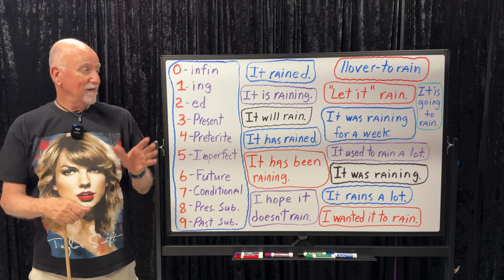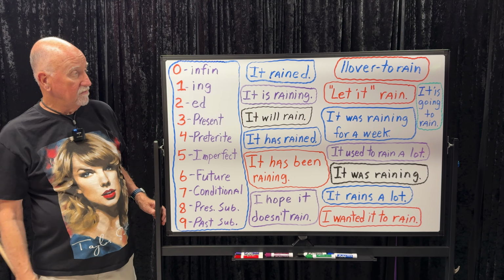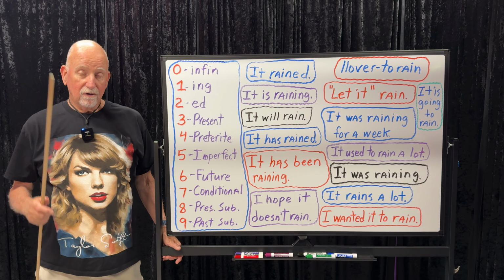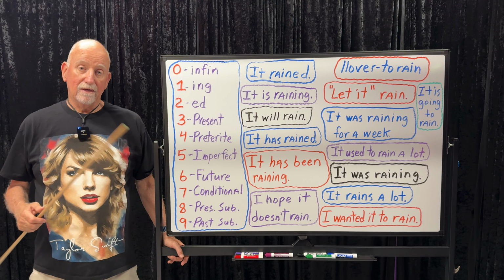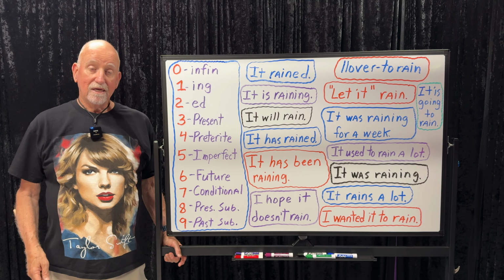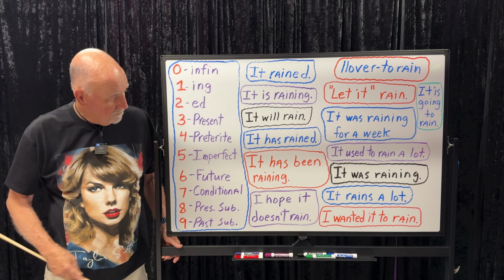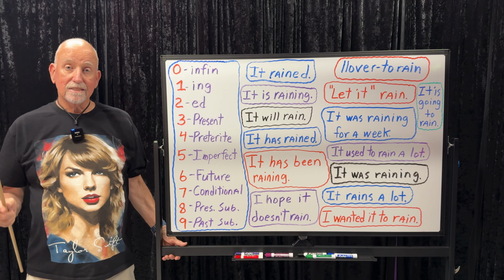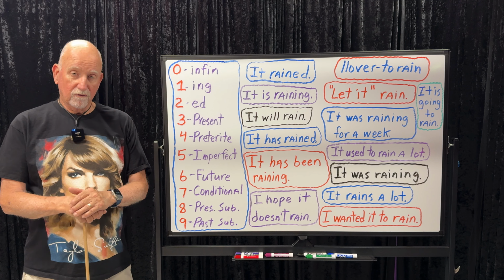166 - Verb Study ..... Llover - to rain